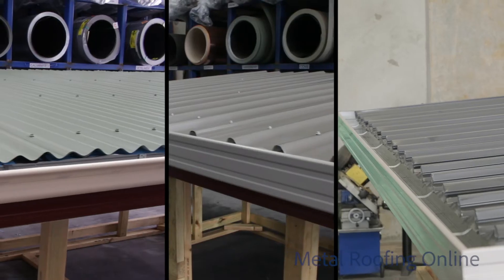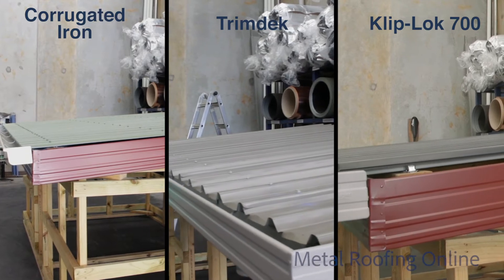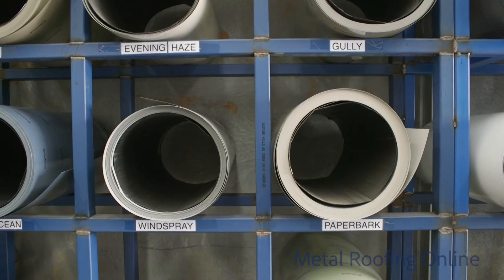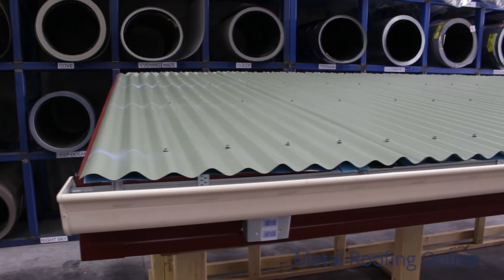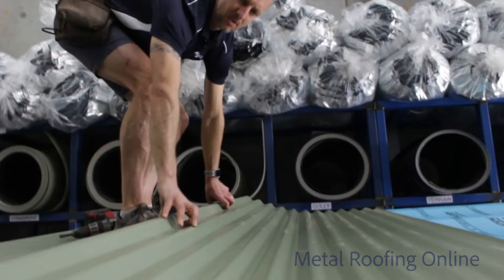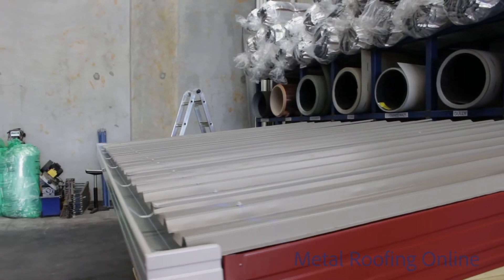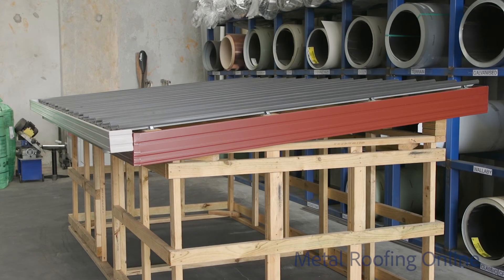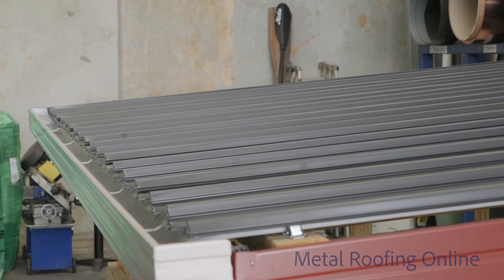Highlight: What are roofing sheet profiles? | Metal Roofing Online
What are the three main COLORBOND metal roofing sheet profiles?

Shea talks through the three main profiles and the situations roof sheets would be installed in.

Metal Roofing Sheet profiles:
* Corrugated Iron
* Trimdek
* Klip Lok